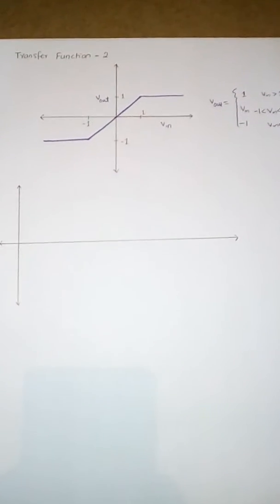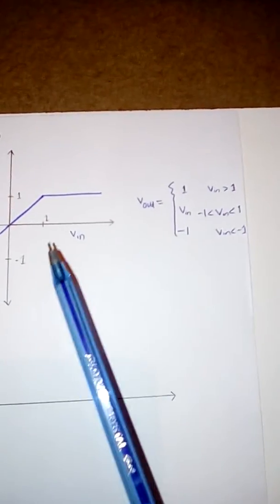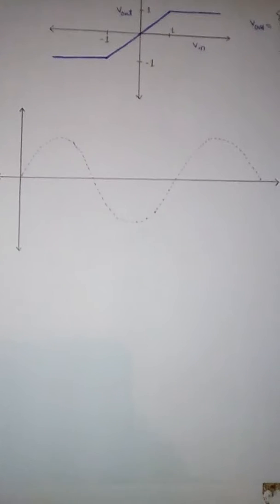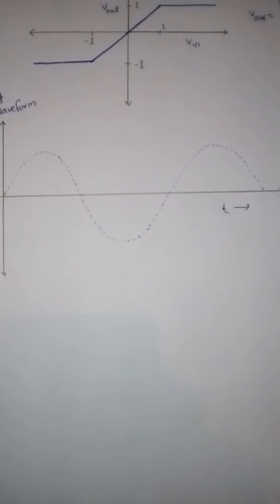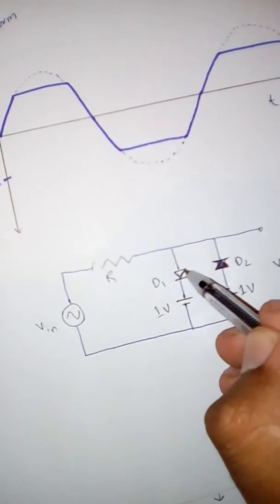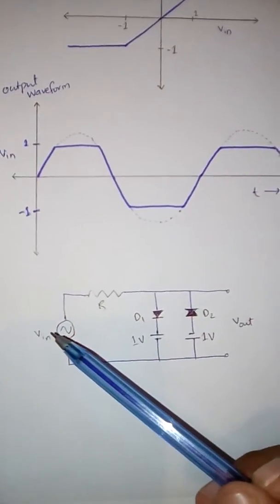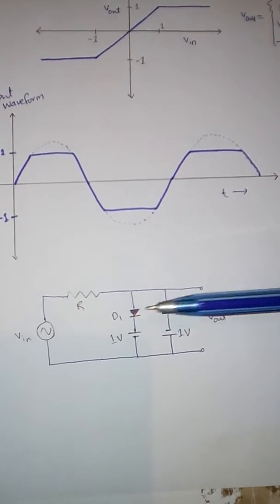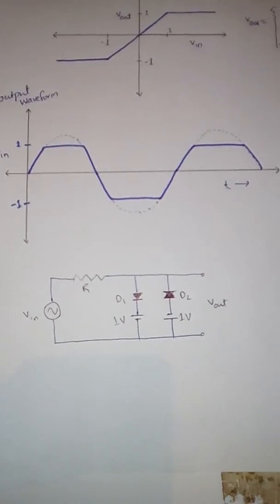Drawing a Clipper circuit from transfer function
Electronics signals drawing clipper circuit from a given transfer function. Output voltage drawing from a transfer function.